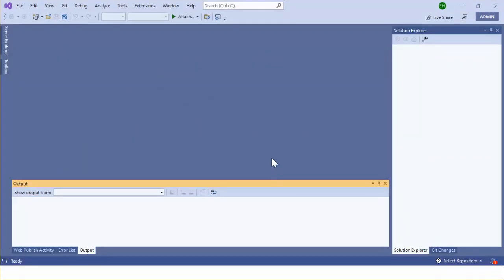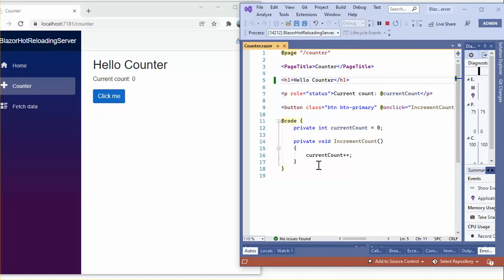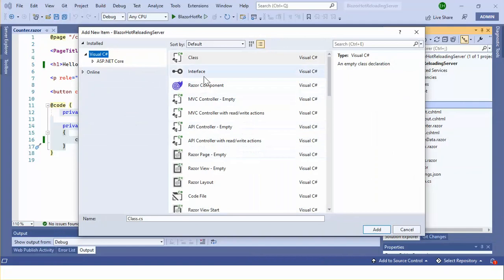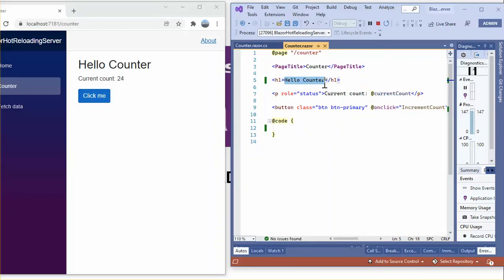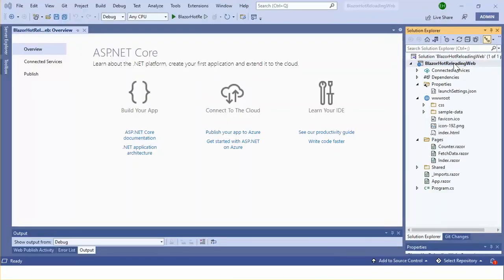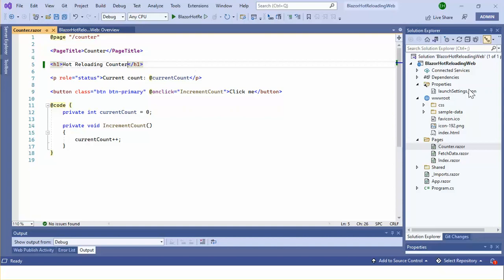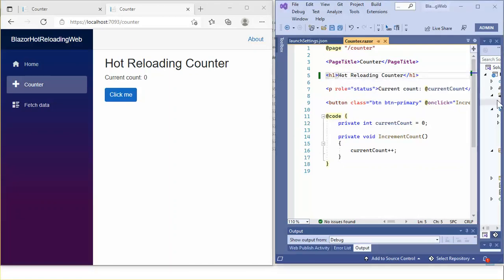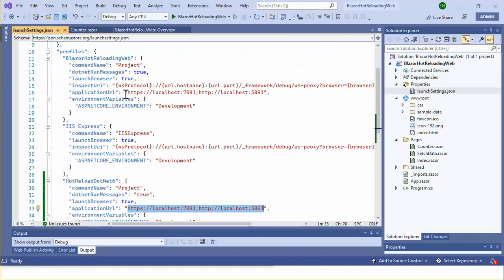.Net 6 Hot Reload in Blazor WebAssembly and Server Application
Hot reload in dotnet6 Blazor WebAssembly and Server applicatiion.